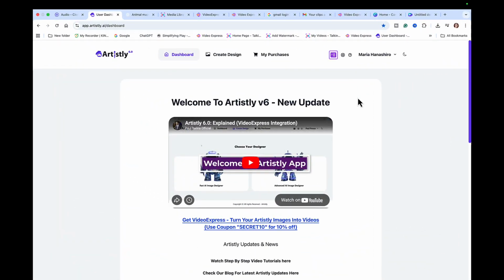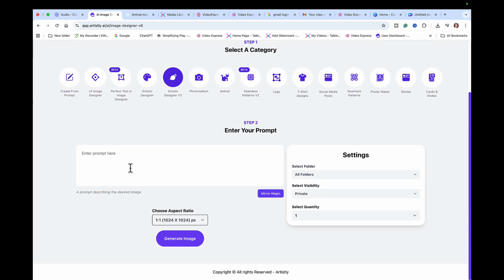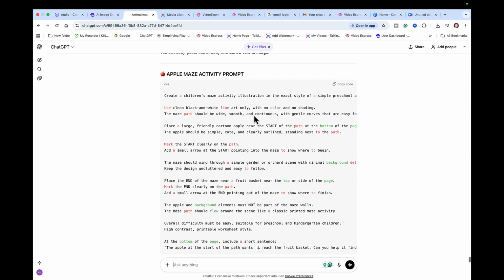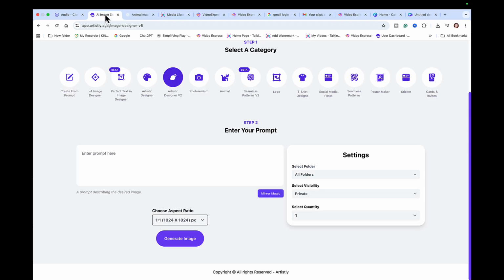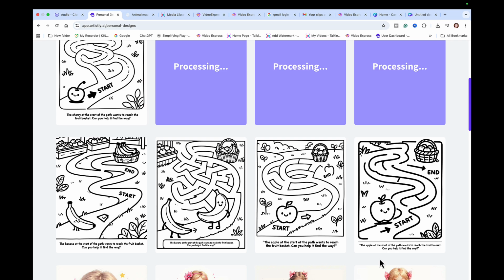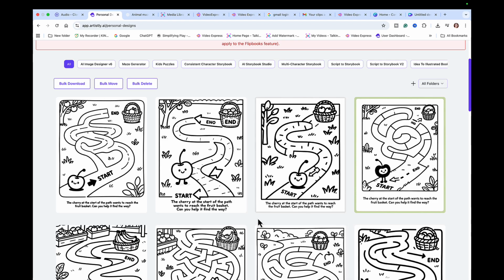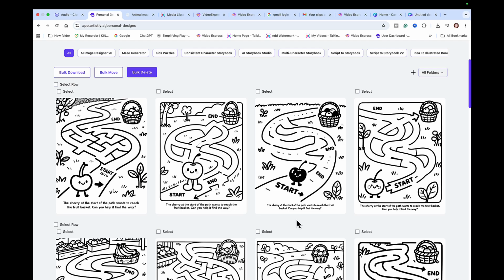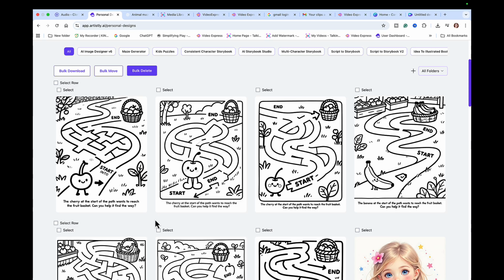Educational Fruit Mazes Your Children Will Solve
Hi guys, it's me again, Maria! In this video, I'll show you how to create a `fruity maze` activity for kids, similar to my previous animal maze. We'll explore the process of how to make these engaging `puzzles` using Articly, focusing on different `fruits` and `simple maze` designs. This tutorial is perfect for anyone looking to create `maze game` activities for `kids videos`.

Get your apps here and start having fun creating and making money!